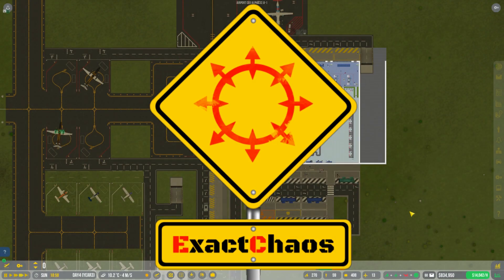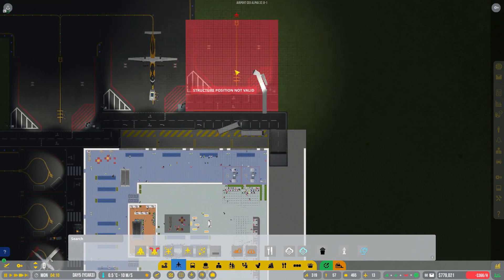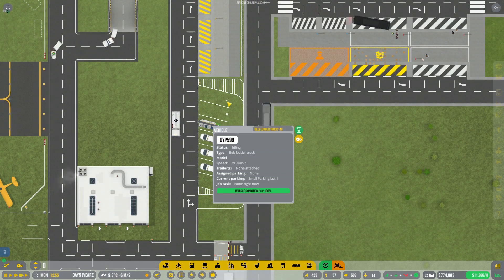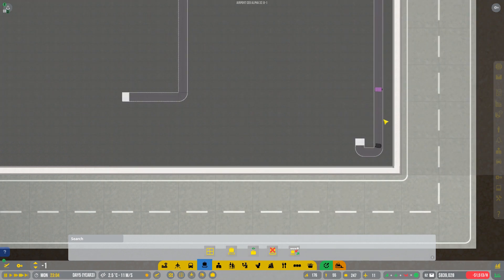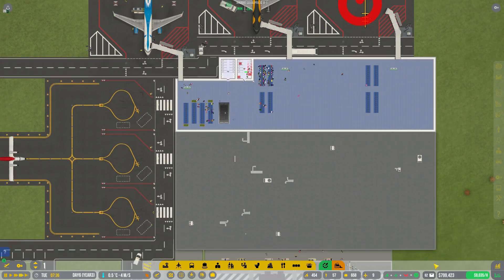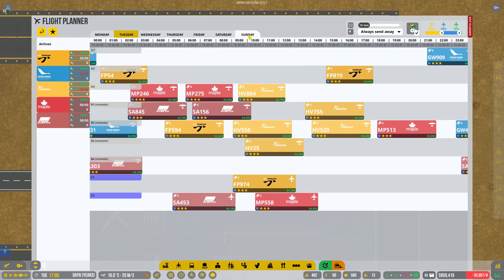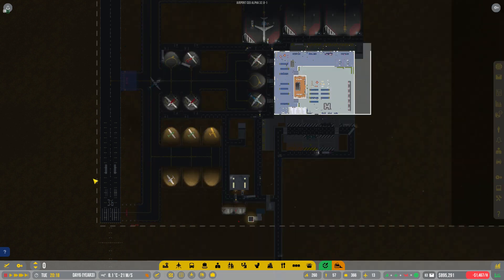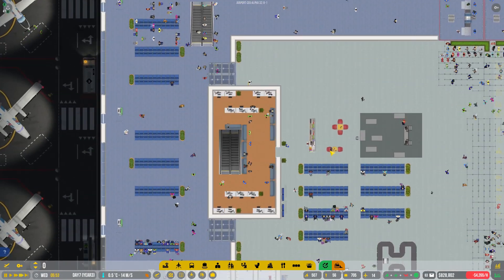MFI Airport (Airport CEO) 10 - Basic Bag Scanning and Auto Scheduling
In this series of Airport CEO we try out the new Alpha 32 build and try to run an airport.